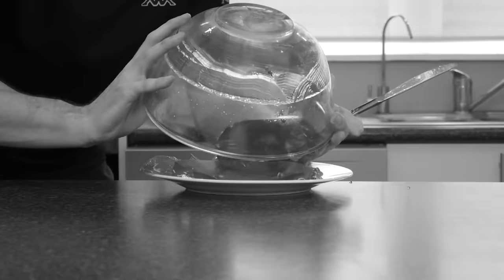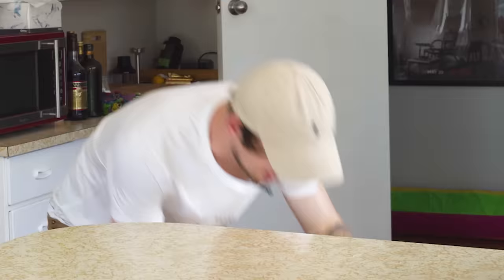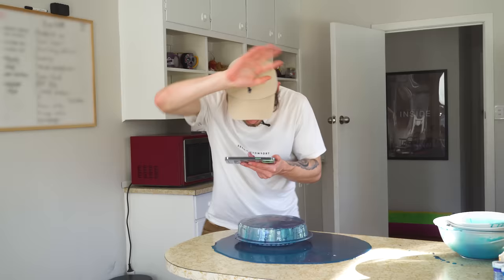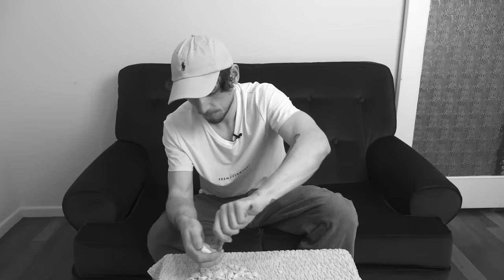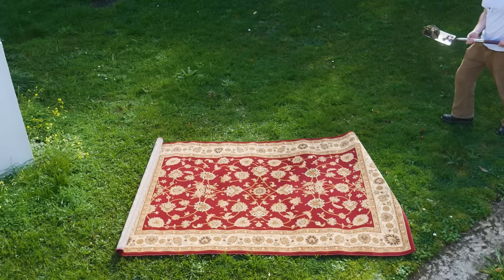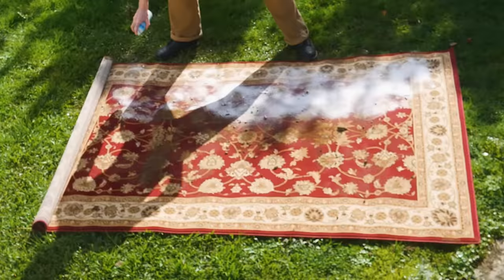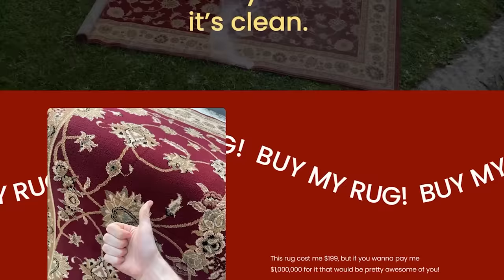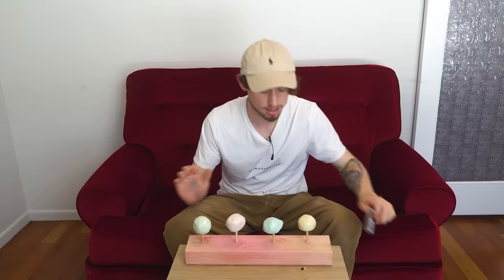sO sATisFyiNG 4